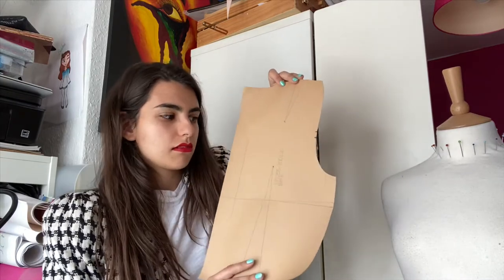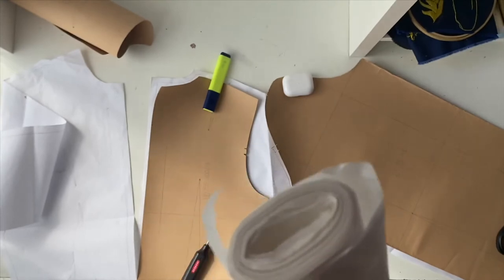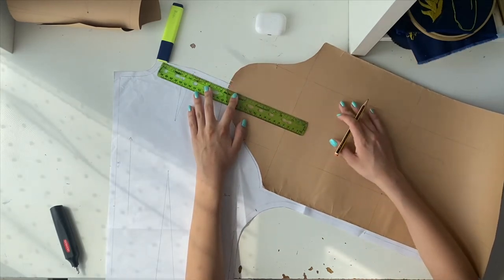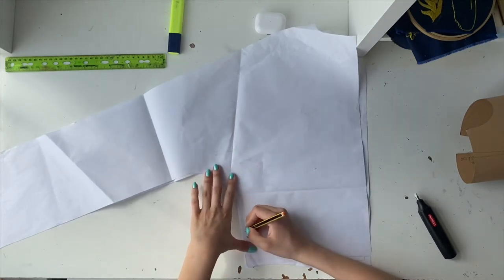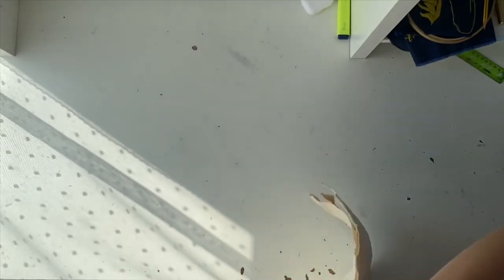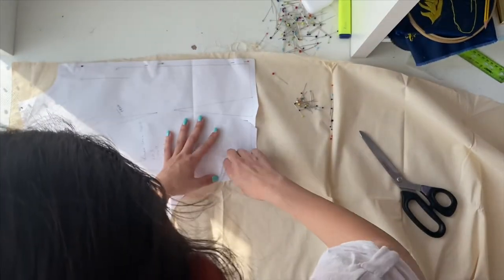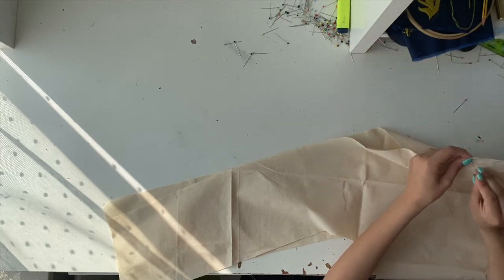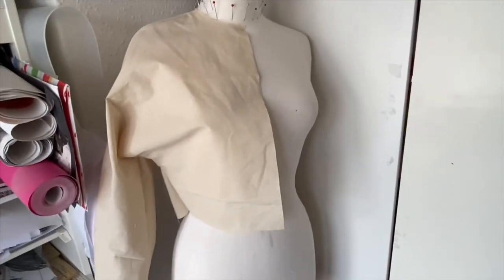How to make a kimono sleeve! Kimonos were banned from being embellished😱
Instagram fashion account: @belchior_illustrations
Instagram personal account: @beoca1
Also as I said in the video you will need to use the basic block patterns, here is a link with all of them in PDF format so that you can print them out:
Adding onto that here are the links to the various tools which I used in the video:
Pattern Master
Paper Roll
Calico bought by the meter